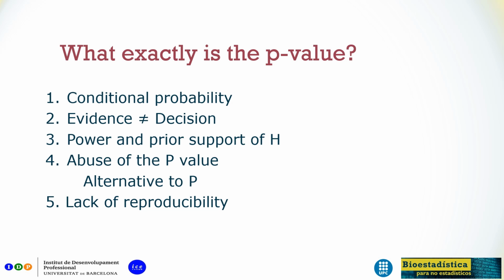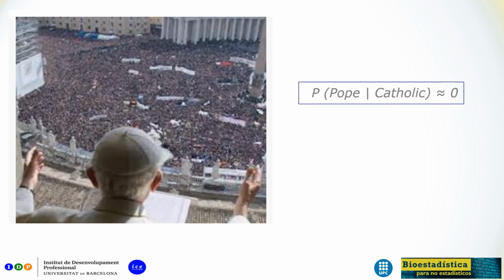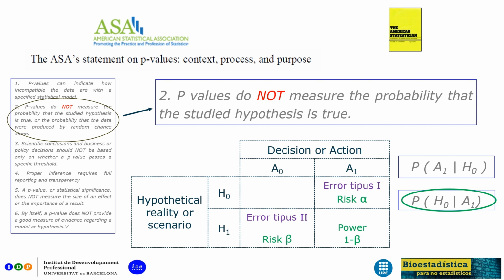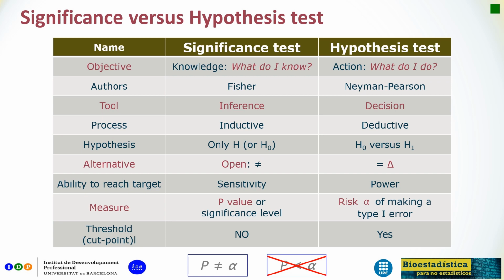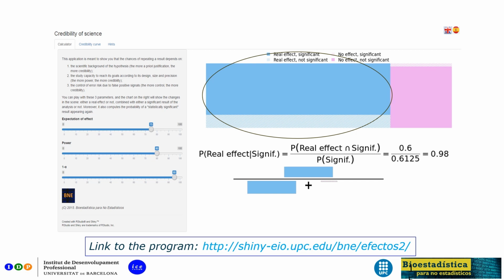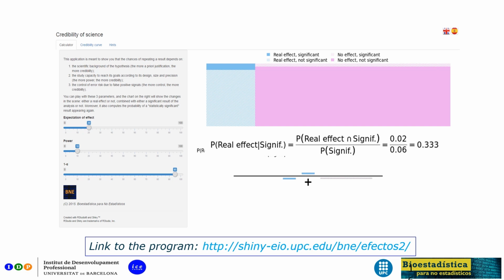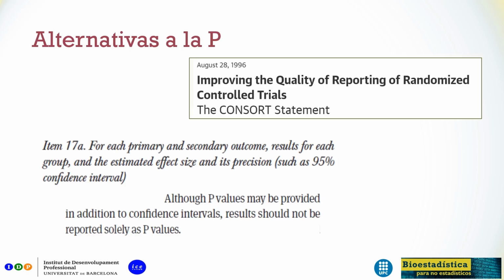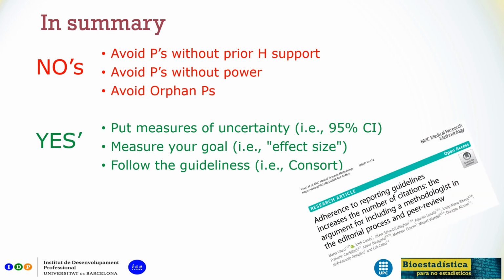What exactly is the p-value?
The P value was considered key in science: If P is less than 0.05, an article was scientific. But very recently, the American Statistical Association has said that it is better not to use the values of P. In this video we explain why. And why it does make sense to continue using hypothesis testing, with previously established power, alpha, beta and H support.